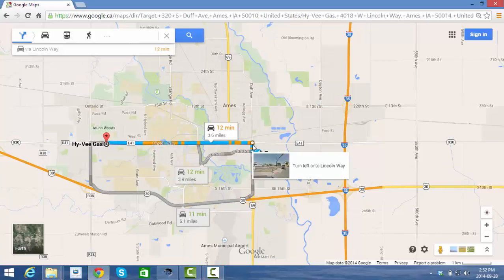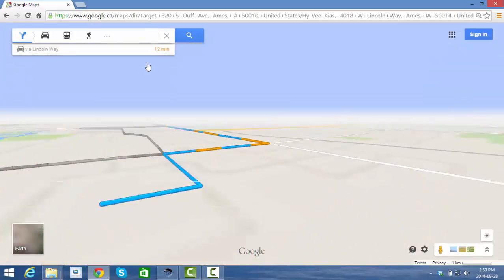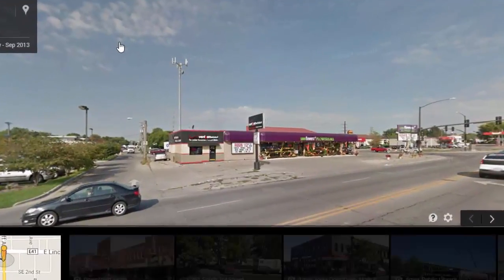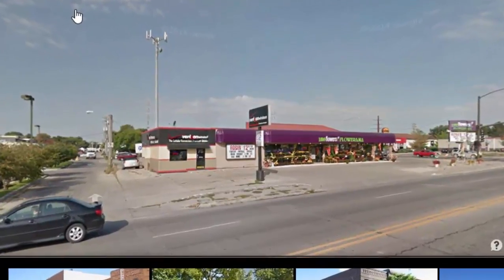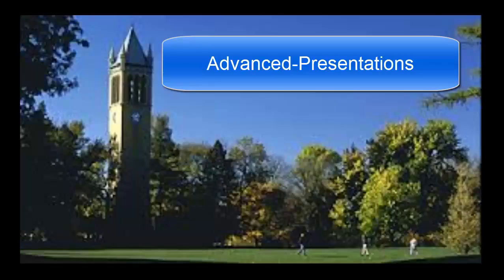Google Maps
Using Google Maps in an ESL classroom